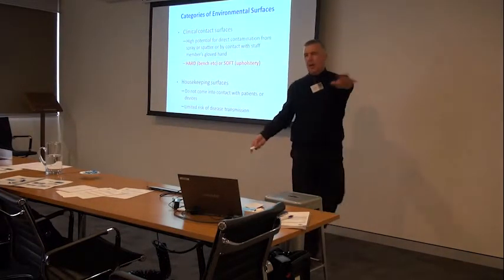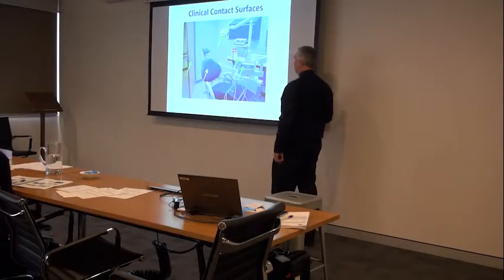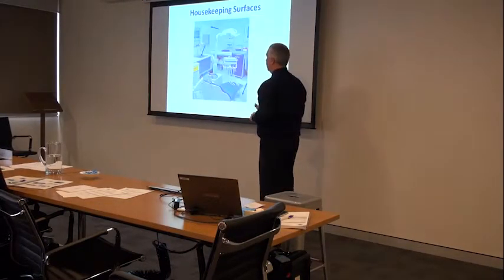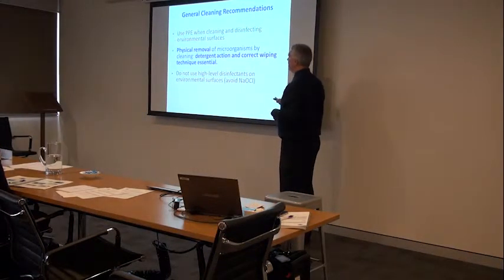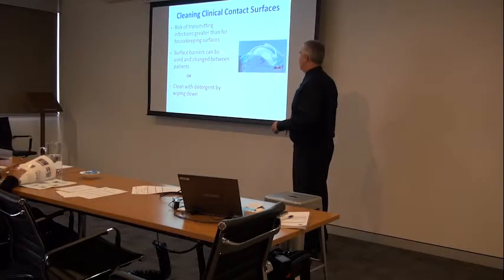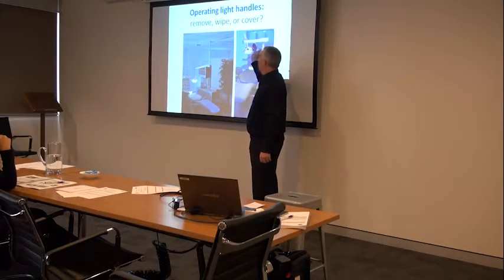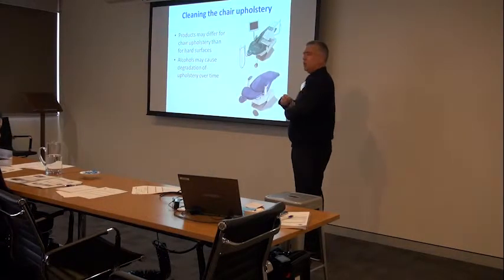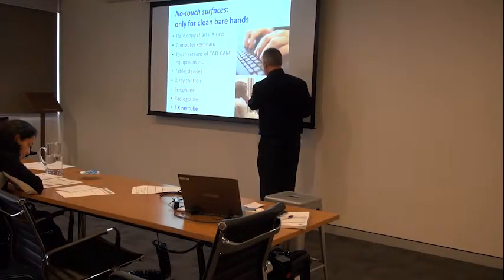Chapter 05 01 11 14